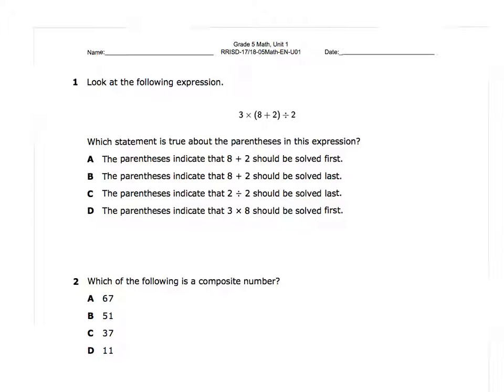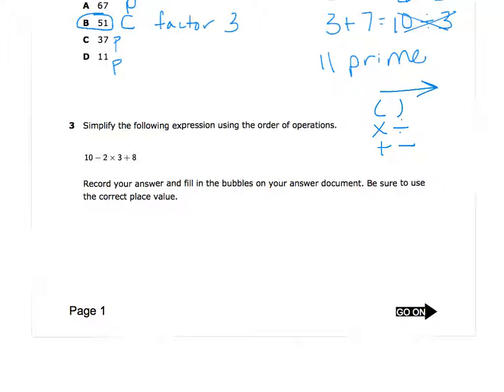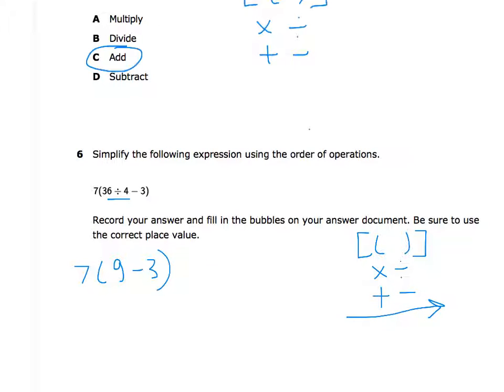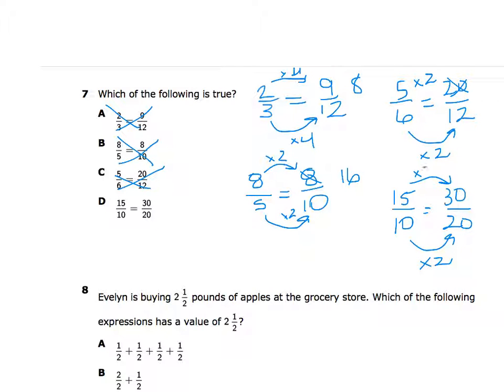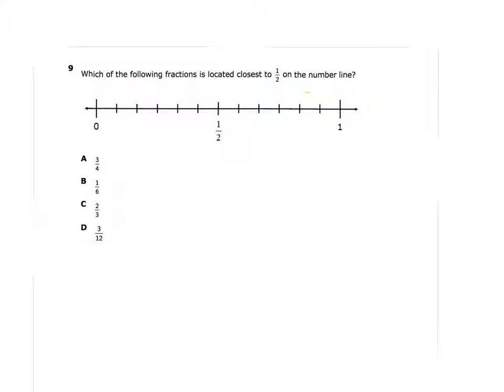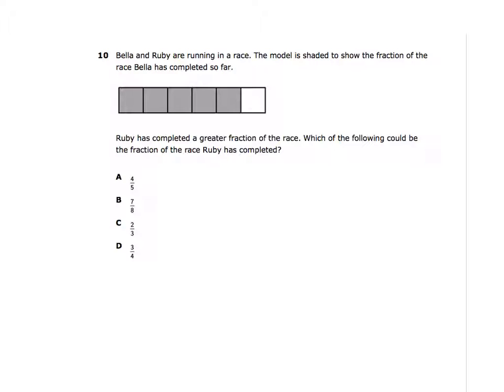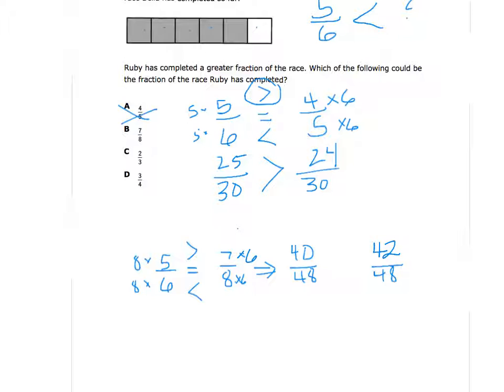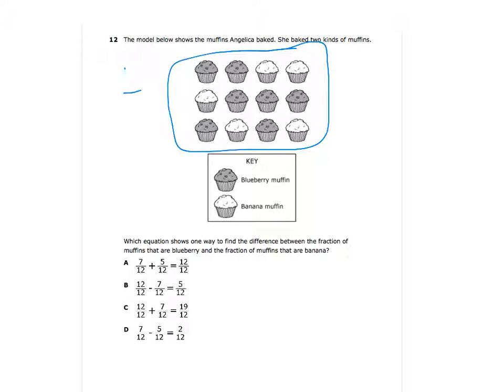Fall 2017 Unit 01